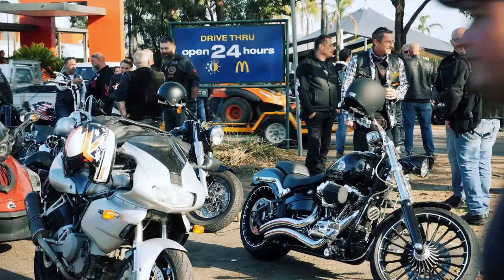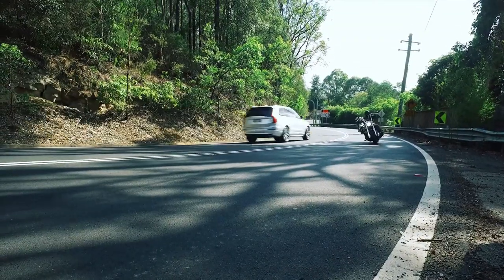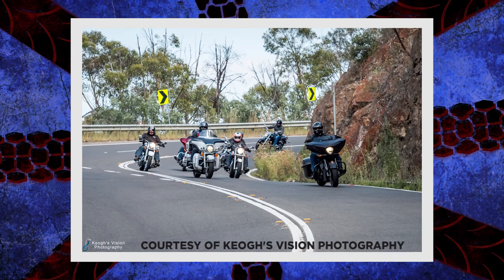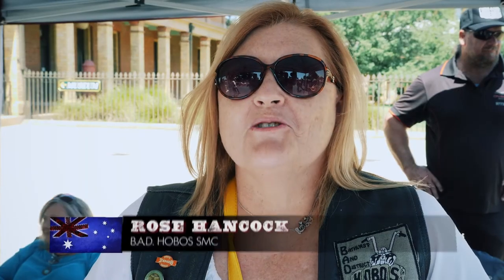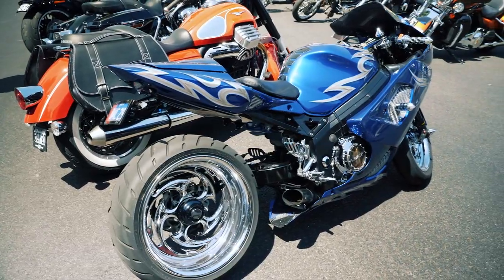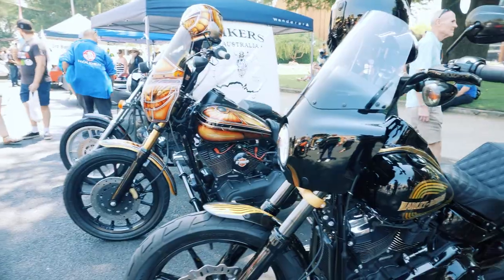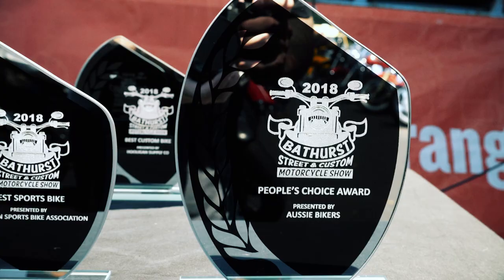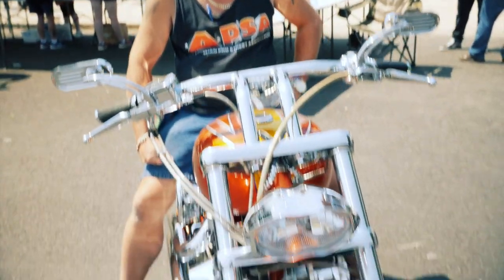Bathurst Ride and Bike Show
Join us for the first official Aussie Bikers ride to the Bathurst Street and Custom Motorcycle Show and get an update on motorcycle racing returning to Bathurst!

Go to our website for biker news, events, photos and videos - And don't forget to sign up to our mailing list to stay in the loop!